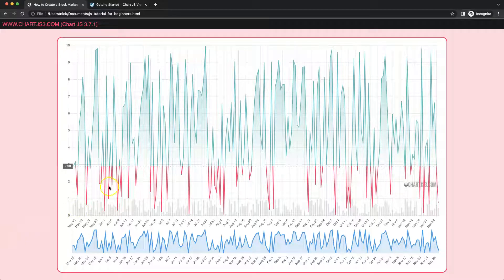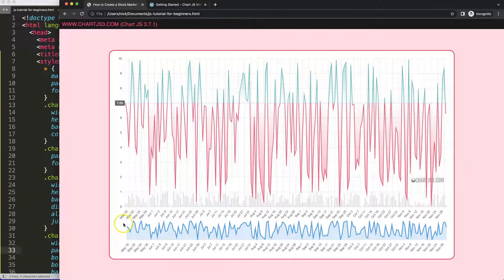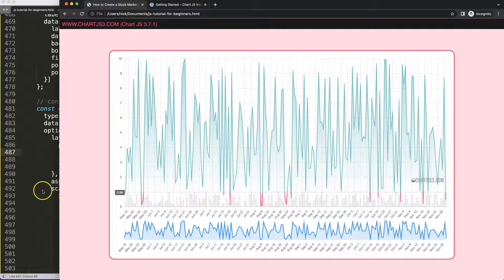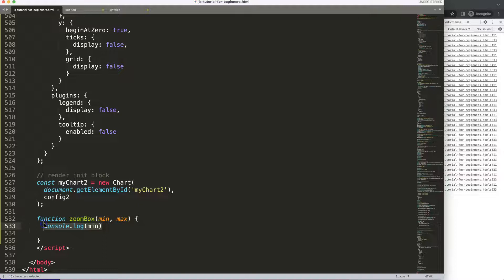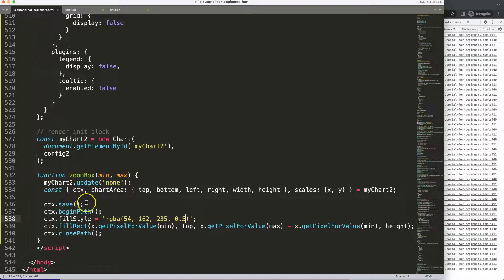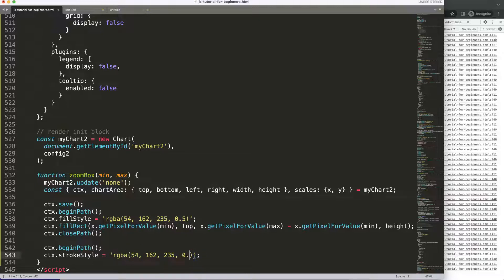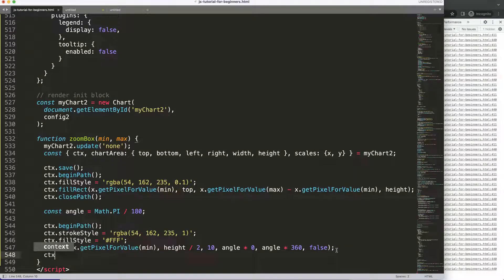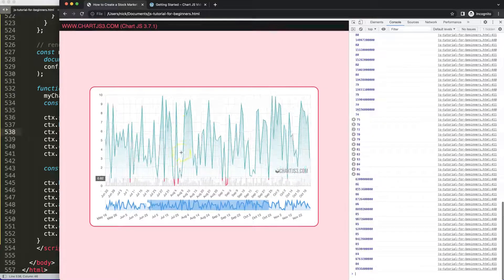How to Create a Stock Market Chart Like Coinmarketcap in Chart JS Part 21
▬ Materials/References  ▬▬▬▬▬▬▬▬▬▬

Chart JS Dashboard Series:
👍 Most Liked Video Series:

▬ About Us  ▬▬▬▬▬▬▬▬▬▬▬▬